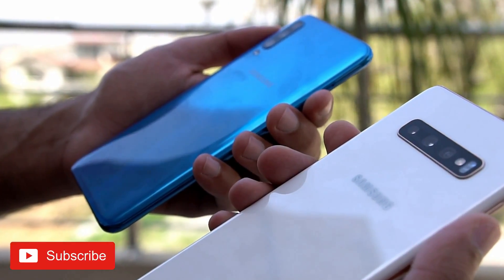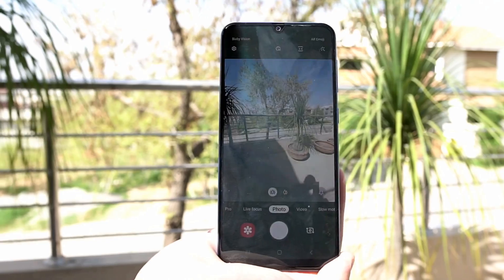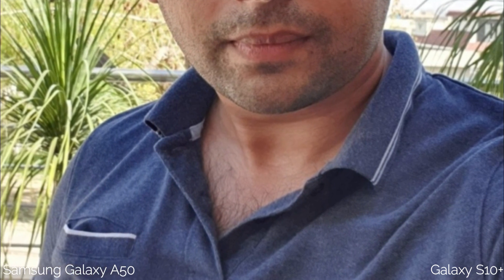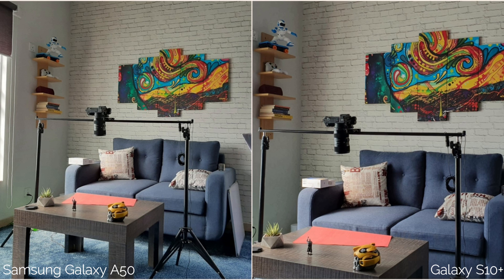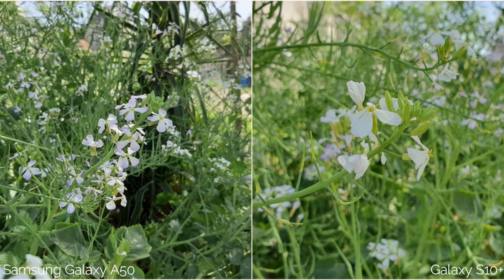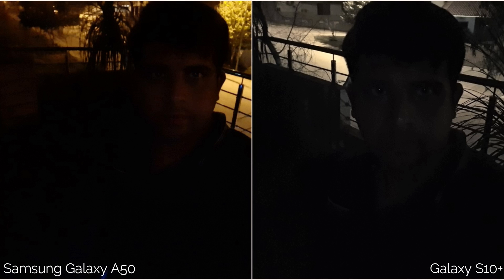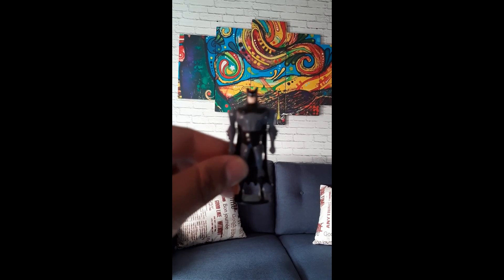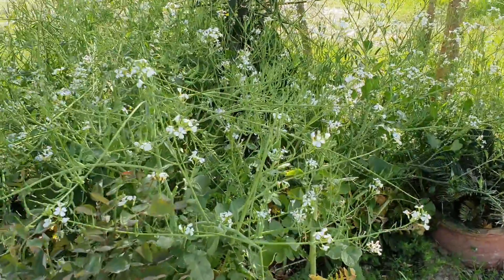Samsung Galaxy A50 vs Galaxy S10 Plus Camera Comparison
Hey Guys!

this is the camera comparison between the Galaxy A50 and the Galaxy S10 Plus. I have made this comparison for the Galay A50 users who want to see how their A50 stacks up against the best of Samsung. Watch this video and you will be surprised how good this phone's camera is.

Galaxy S10 Plus has 3 cameras at the back including 12MP main camera, 12MP telephoto camera, and 16MP ultrawide camera. On the front, the S10 Plus has a 10MP and an 8MP camera. It's powered by the Exynos 9810 CPU.

The Galaxy A50 has 3 cameras at the back too. It has a 25MP camera, 8MP ultrawide camera, and a 5MP depth sensor. On the front, it has a single 25MP camera.

For this video, I have shot all images and videos in common modes only. I have tried to take images in all the environments.

Camera Comparison of Galaxy A50 with Galaxy S10 Plus
Compare A50 Camera with S10+
A50 vs S10+
S10+ vs A50 Camera Comparison